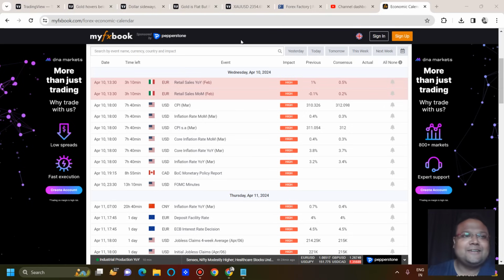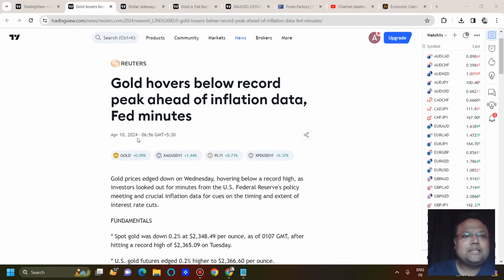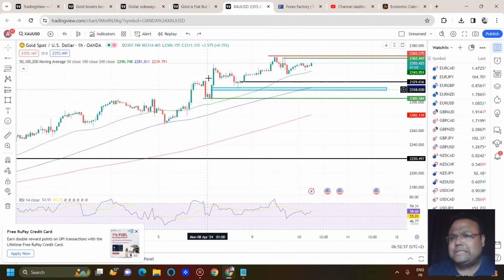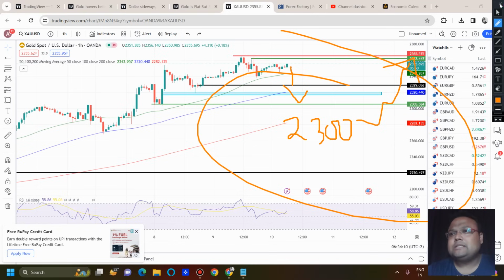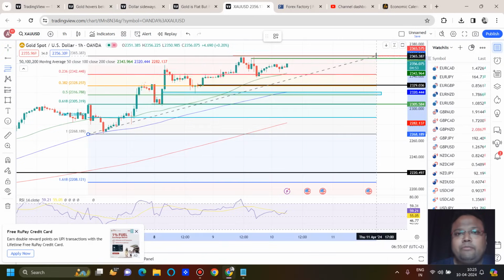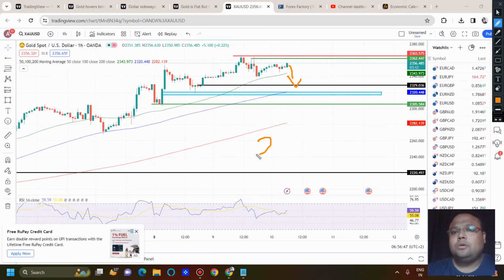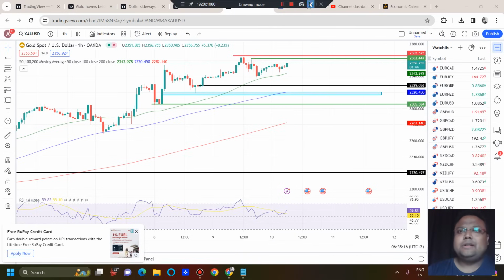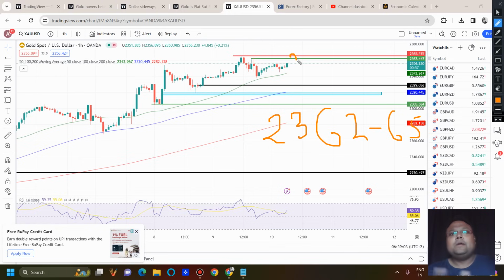GOLD TRADING STRATEGY TODAY 10-11 APR | XAUUSD ANALYSIS TODAY 10-11 APR | XAUUSD FORECAST TODAY